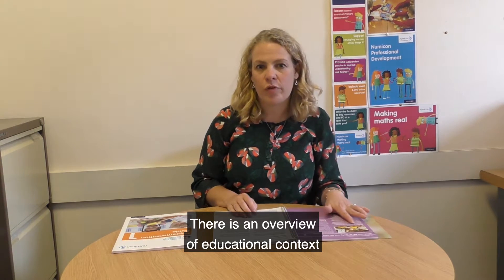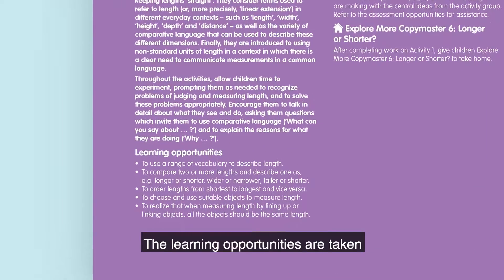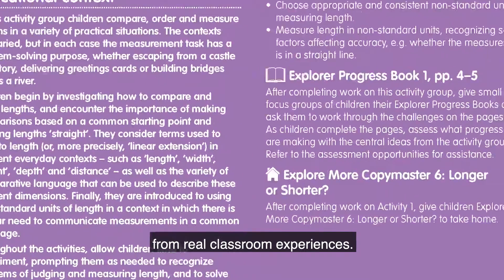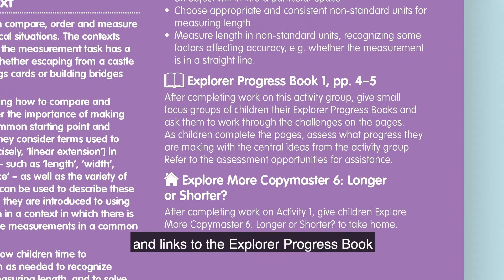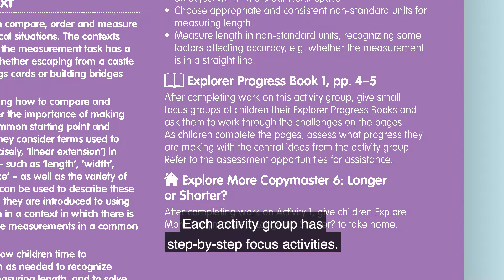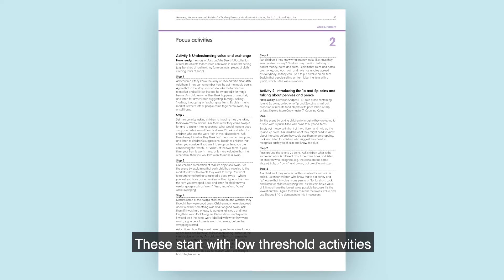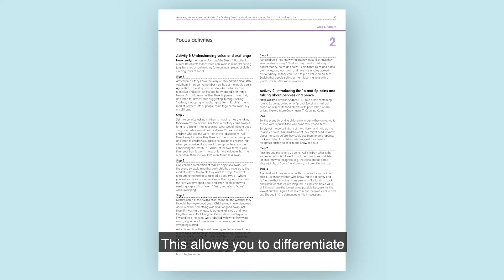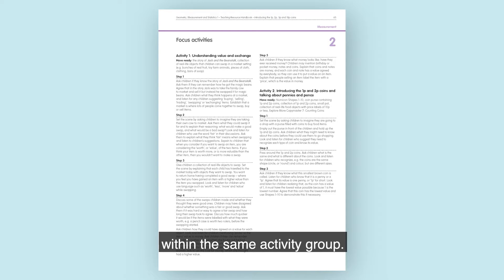Numicon: Unboxing the Geometry, Measurement and Statistics 1 Teaching Pack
The Numicon Geometry, Measurement and Statistics 1 Teaching Pack comprises a Teaching Resource Handbook and an Implementation Guide for teachers of children aged 5-6. The pack provides step-by-step activities and practice, with planning support and assessment opportunities, alongside advice on how best to implement Numicon in your school.